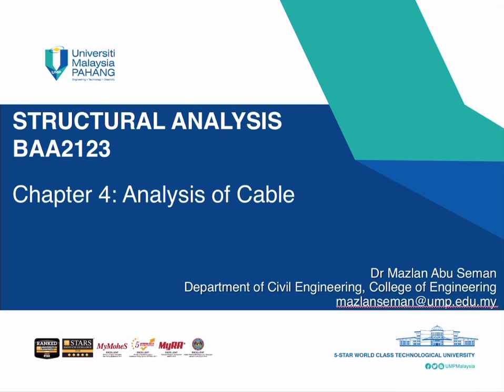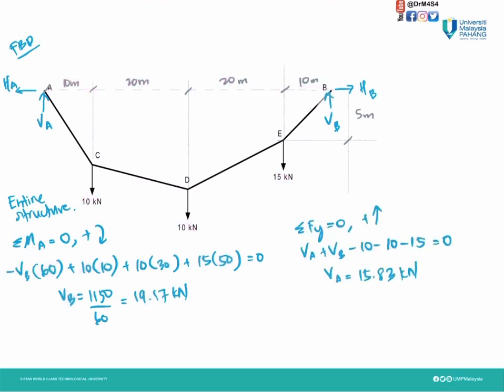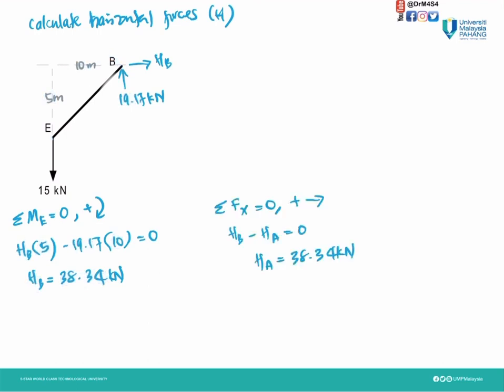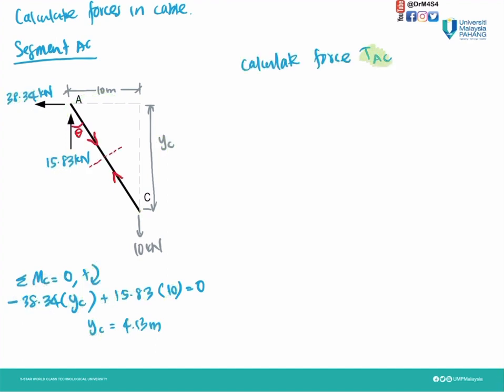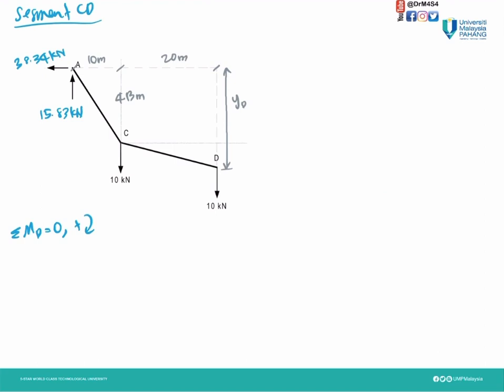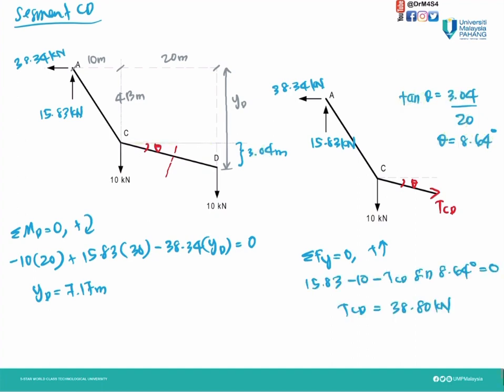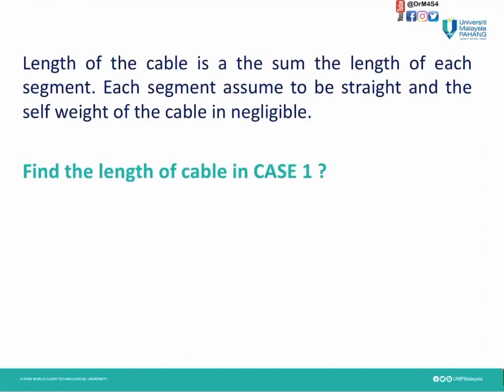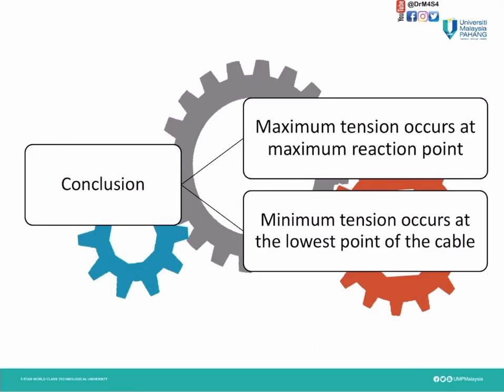CH4 Analysis of Cable (1/8)